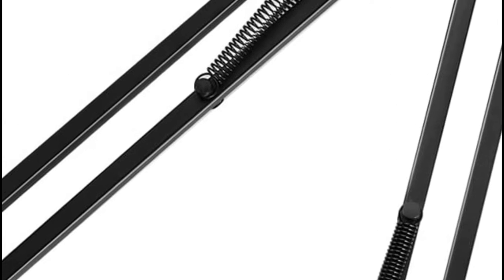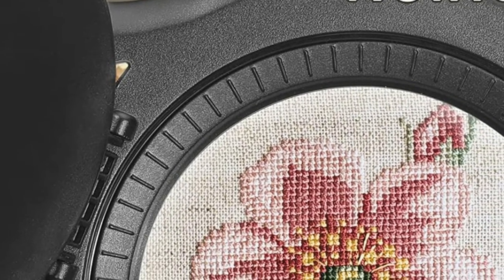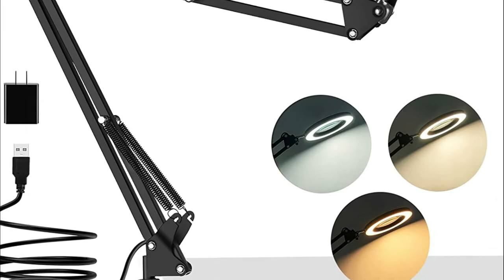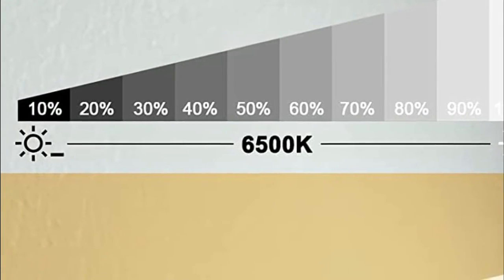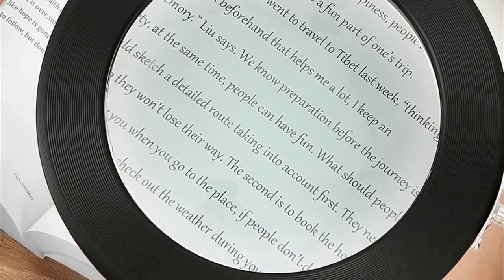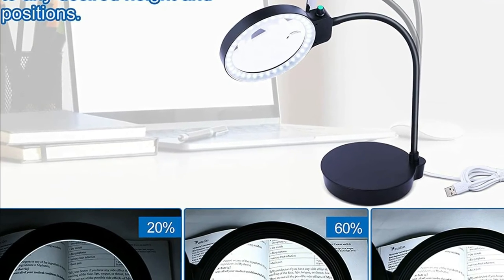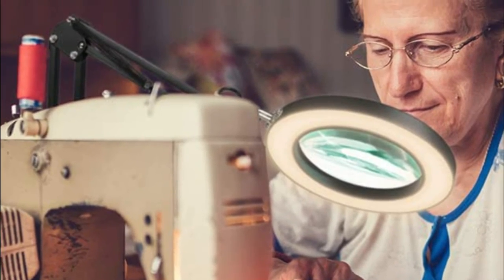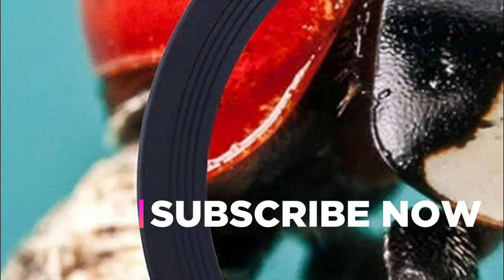Top 5 Best Magnifying Lamp 2022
5. TOMSOO Magnifying Glass with Light

4. ACDMSACM Magnifying Glass with Light

3. TOMSOO 5 Inch Magnifying Glass with Light

2. NZQXJXZ Magnifying Glass with 36 LED Lights

1. Krstlv 5X Magnifying Glass with Light